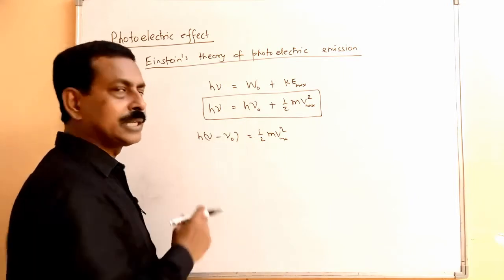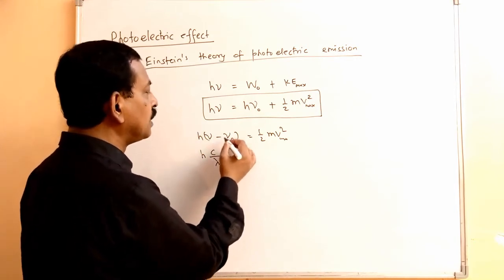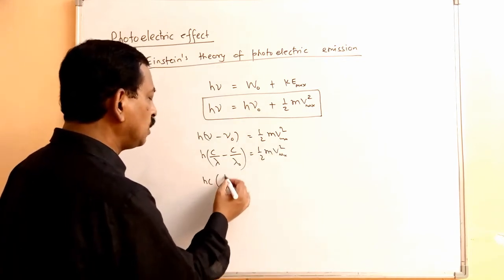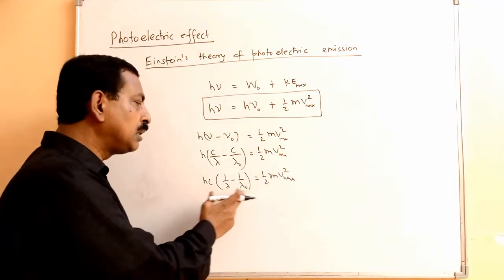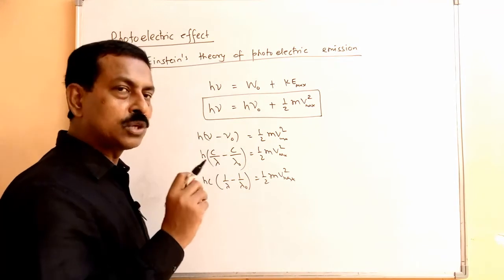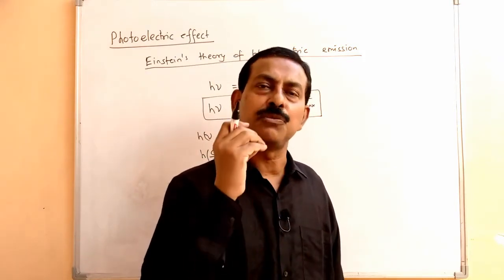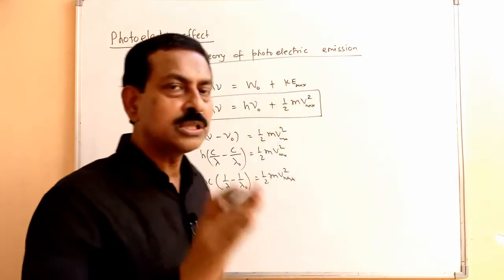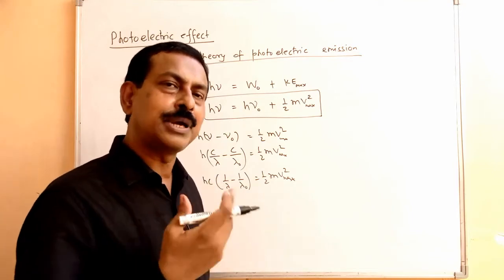Photoelectric Effect | Hallwachs and Lenard expt. & observations | Einstein photo electric equation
photoelectric effect | Hertz's observations | Hallwachs and Lenard experiment and observations | Einstein photo electric equation | Failures of classical wave theory| Failures of classical wave theory in explaining photo electric effect